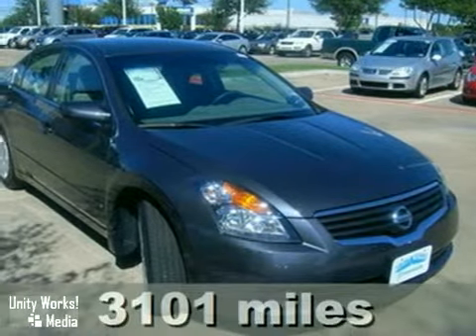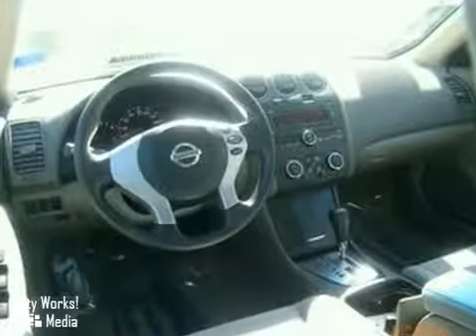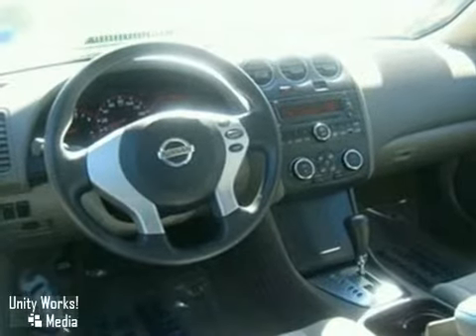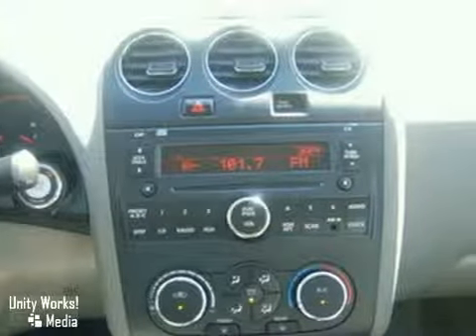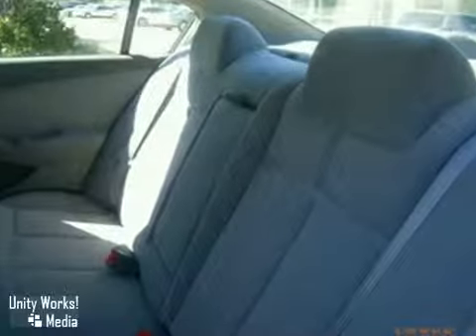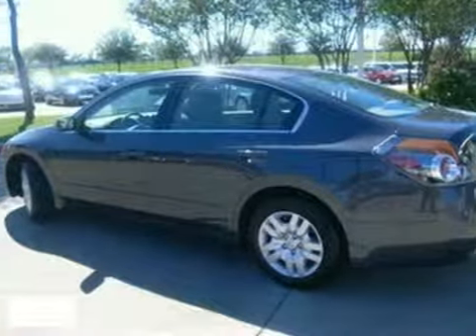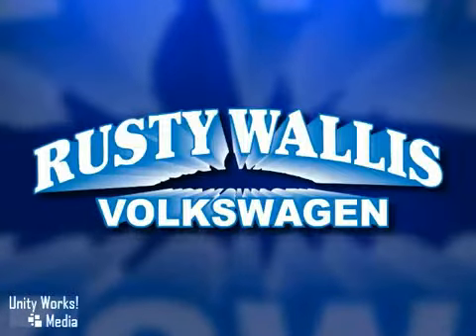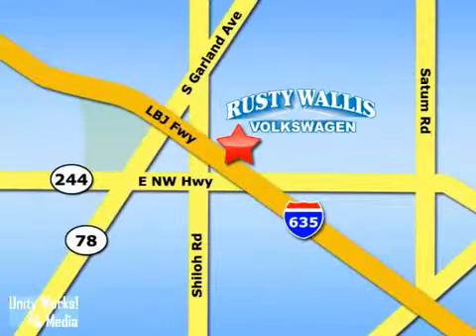2009 Nissan Altima V10726A in Dallas Garland, TX 75041 SOLD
SOLD - If you are looking for real value on a great used car, Rusty Wallis VW invites you to come in and test drive this 2009 Nissan Altima, stock# V10726A. We are conveniently located near Dallas Garland, TX and known for our great selection, reliability and quality. Come take a look at this 2009 Nissan Altima today.

12635 LBJ Freeway
Dallas Garland TX, 75041